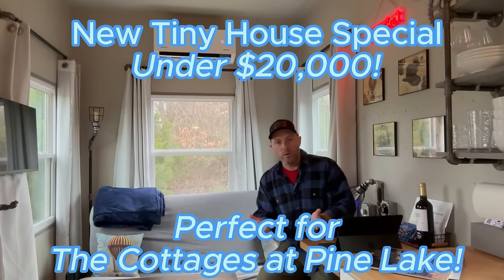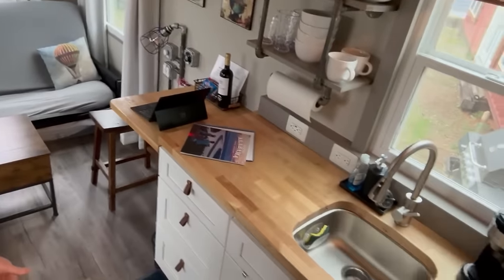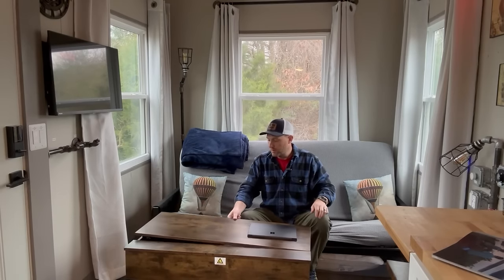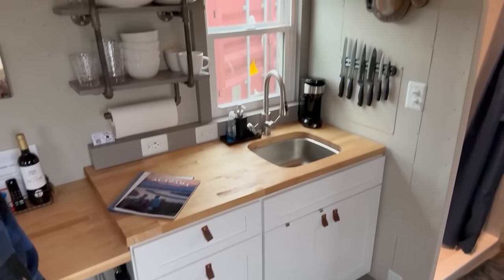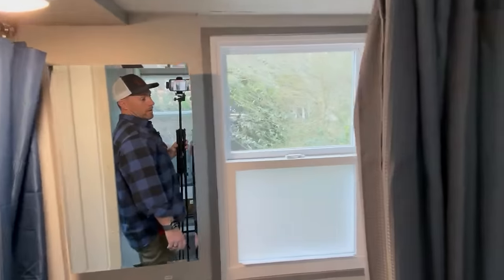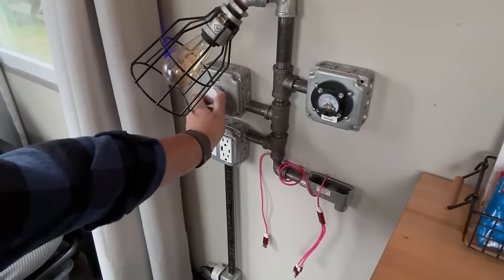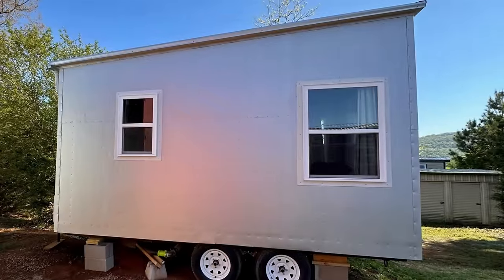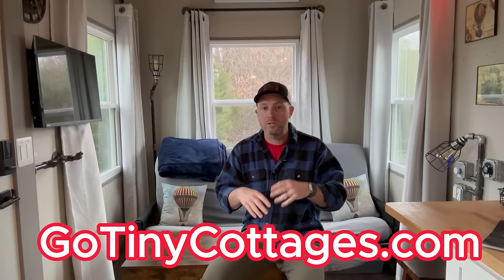New Tiny Home Special! Incred-I-Box 2.0 (new panels!) from under $20k; on a lake lot from $34,900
- The Incred-I-Box by @IncredibleTinyHomes is now available for $19,900 for an 8x16 or $24,900 for an 8x20, complete with the new panels (normally a $7,000 upgrade) due to a new supplier they were able to get enough panels for about 100 homes right now.  These panels don't show any fasteners (like version 1 did, as my older incredibox in this video), and the insulation in them is nearly 3" of solid closed-cell foam).

Get an incredibox on a lake lot for another $15,000 (key money) for a total of as little as $34,900 (before any other addons).  Phase 2 lake lots outside Huntsville, Alabama still available (getting many inquiries from this sale already so be sure to reach out soon if interested

Also, many people have asked where I got this or that in the spROCKET tiny house in this video so I created a link with many of the items shown in this tiny house on amazon:

Link to items in this home

- for full details on The Cottages at Pine Lake Tiny Home Community